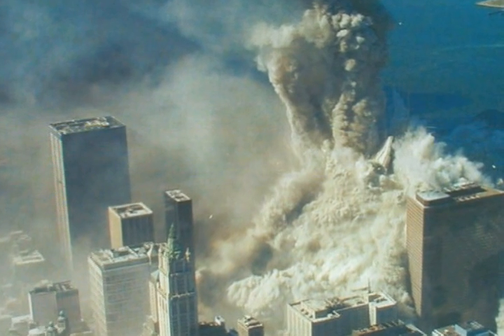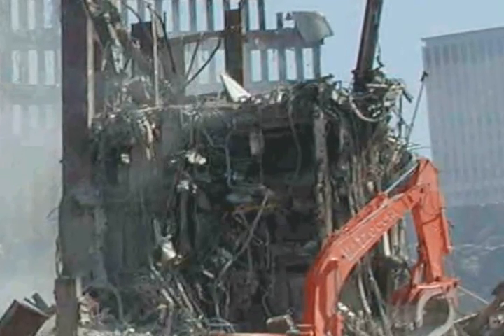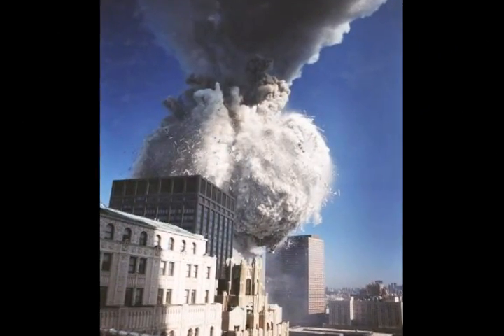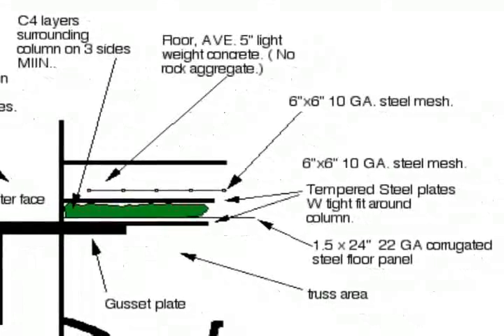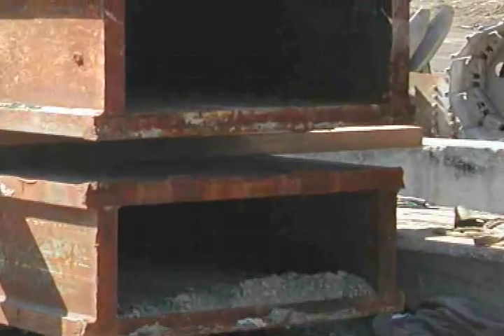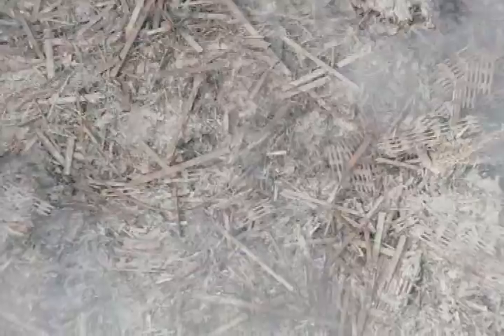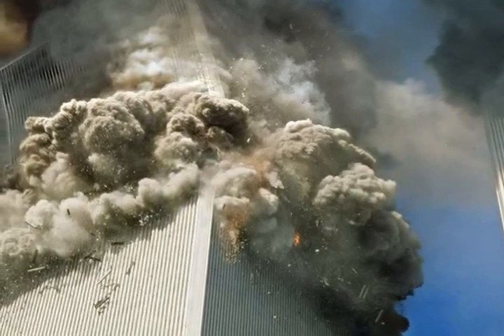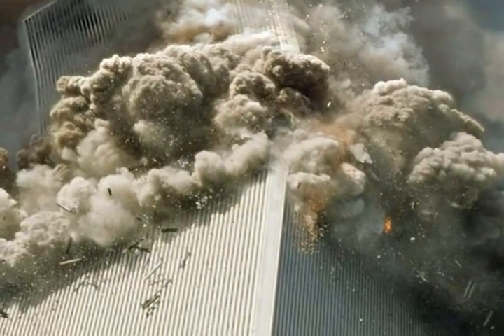TTDD2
Part II, Twin Tower Deception and Demolition